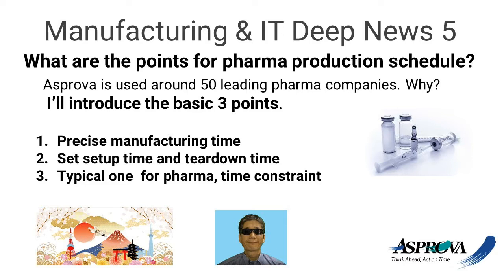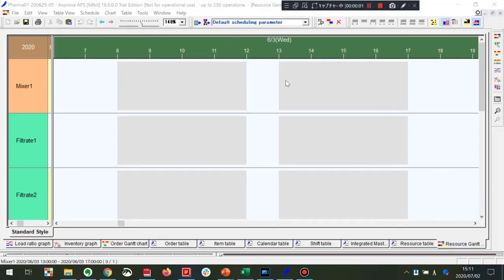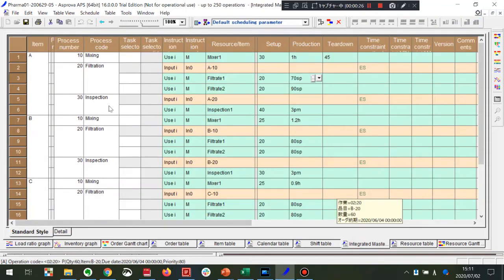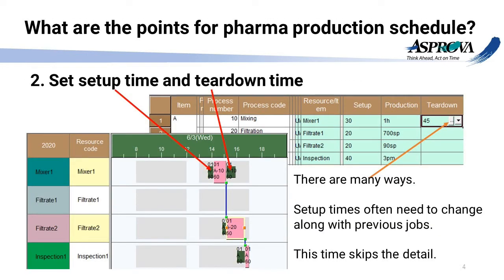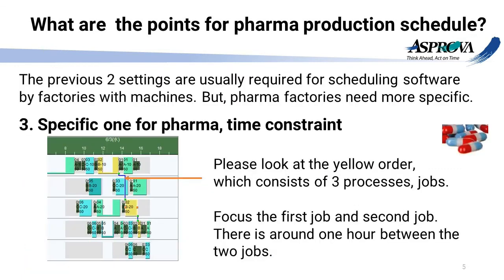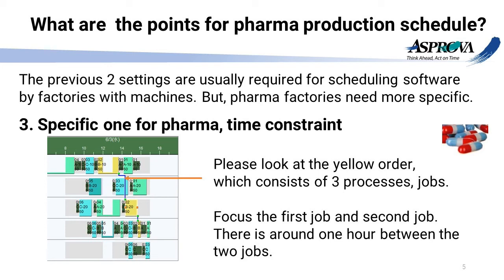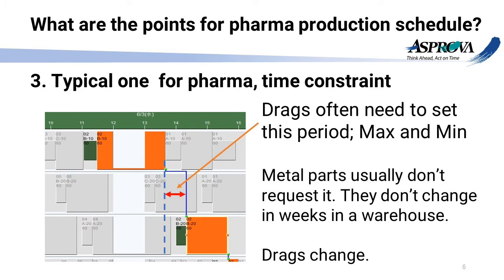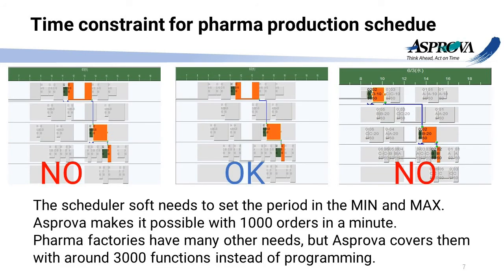What are the points for pharma production schedule?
Asprova is used around 50 leading pharma companies. Why?
 I’ll introduce the basic 3 points.
 1. Precise manufacturing time
 2. Set setup time and teardown time
 3. Typical one  for pharma, time constraint